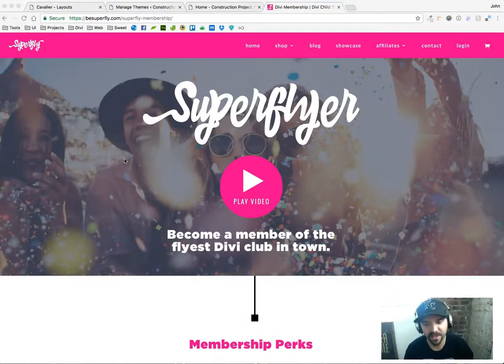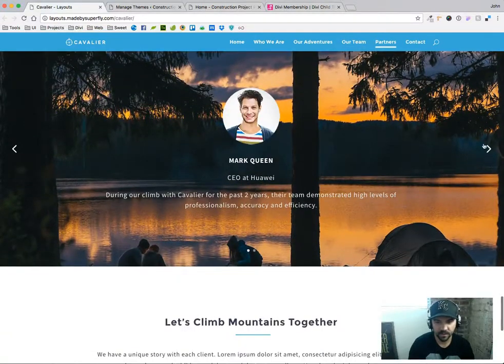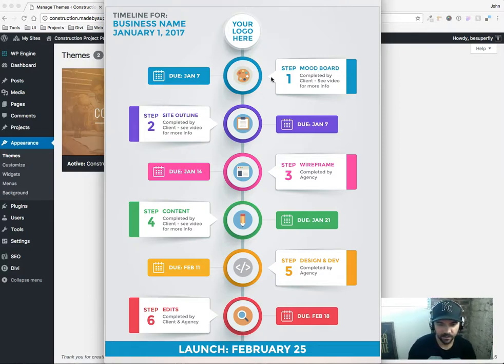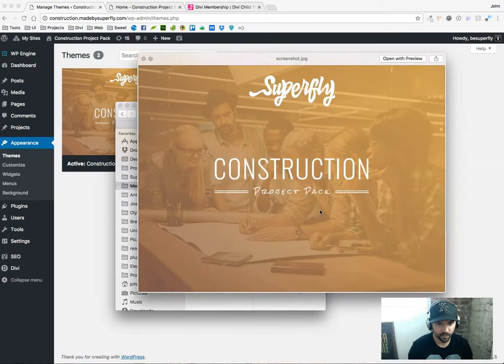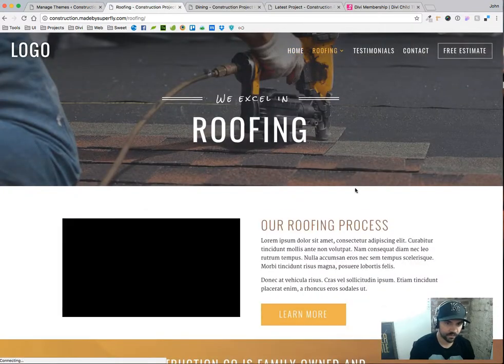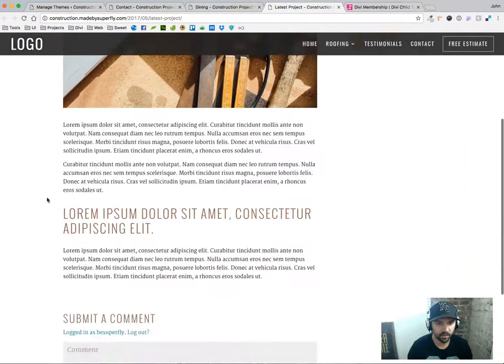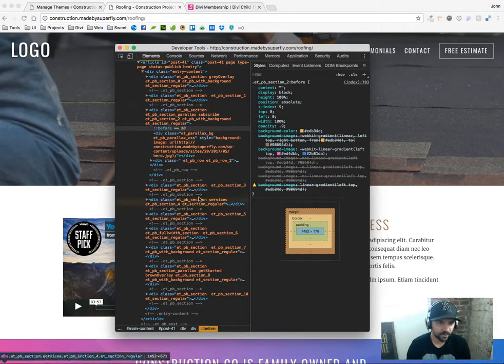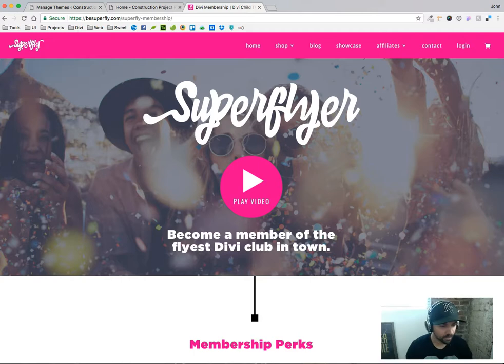Superflyer Membership - June Fresh Files Sneak Peek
Hey y'all!  =)

Here's a sneak peek at the FREE Fresh Files our Superflyer Members will be able to download during the month of June:

- Google Chrome Inspect Element Deep Dive Tutorial

P.S. Not a Superflyer Member? What are you waiting for!